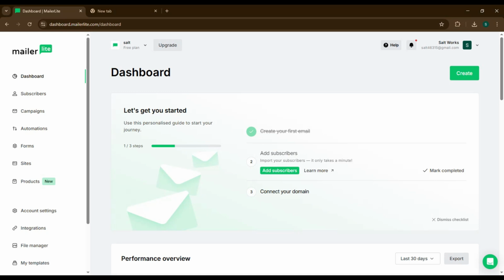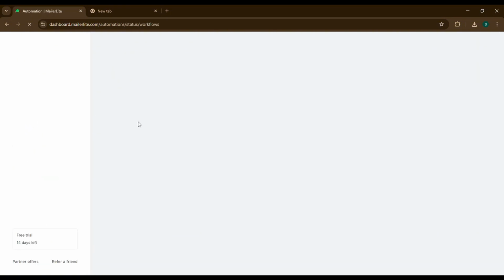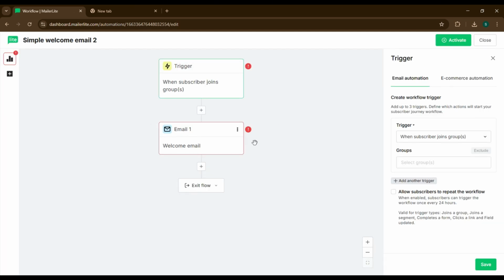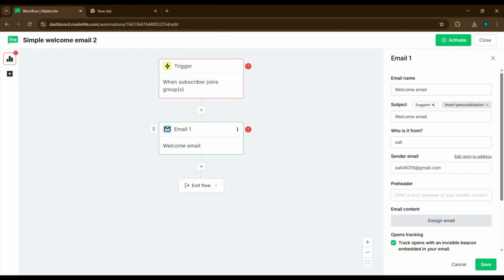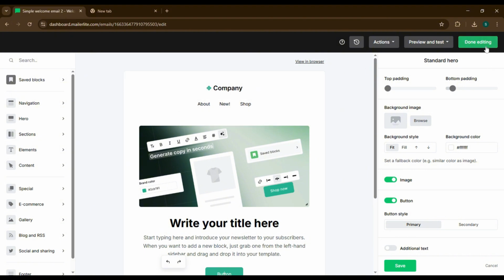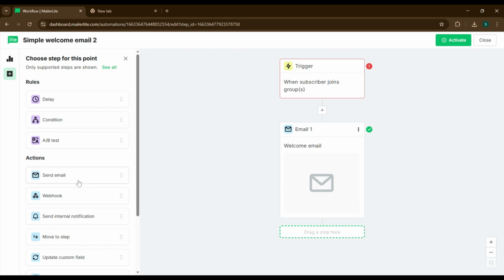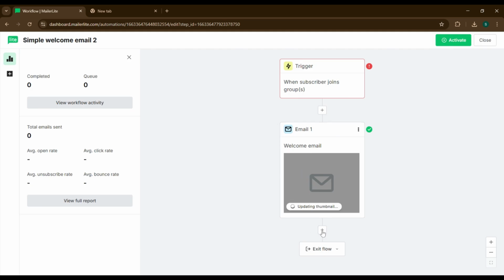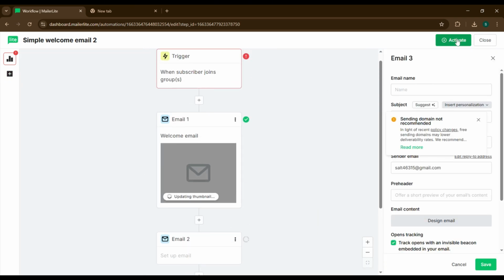How to Create a Welcome Email Sequence with MailerLite for Free 2025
Want to grow your email list and build trust with your subscribers right from the start? 🚀
In this quick tutorial, I’ll show you step by step how to create a welcome email sequence in MailerLite — completely free in 2025.

Whether you’re running a blog, small business, or online store, a welcome sequence is one of the best ways to engage your new subscribers automatically. You’ll learn how to:

Set up your MailerLite account (free plan works perfectly!)

Create an automated workflow

Write and customize your first welcome email

Add multiple emails into a sequence for maximum impact

Test and activate your automation so it runs on autopilot

By the end of this guide, you’ll have a professional automated welcome sequence up and running — without paying a single cent. 🎉